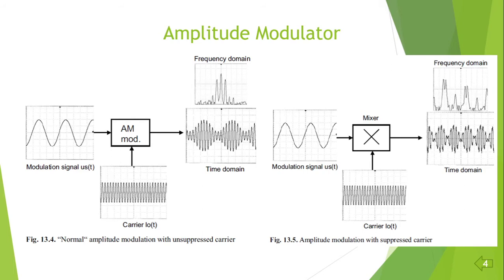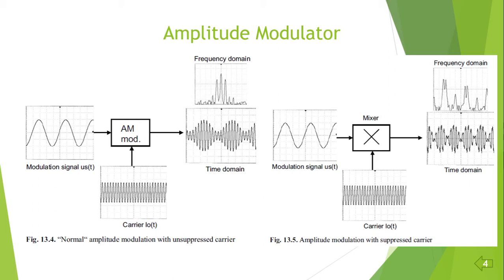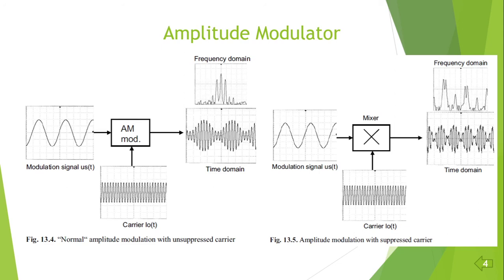Broadcasting and Streaming - 01/03 - Digital Modulation - Amplitude Modulator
Broadcasting and Streaming - Session 01 - Topic 03 - Digital Modulation - Amplitude Modulator